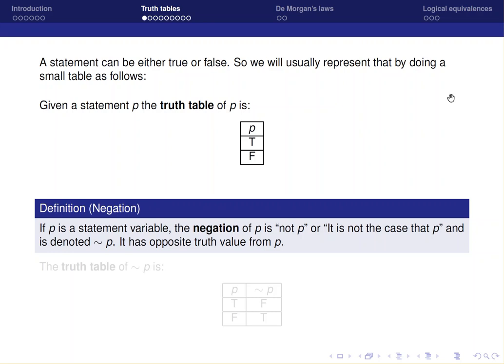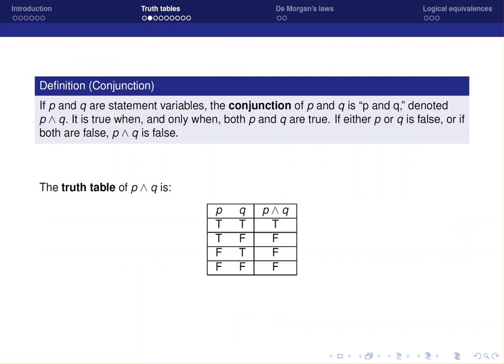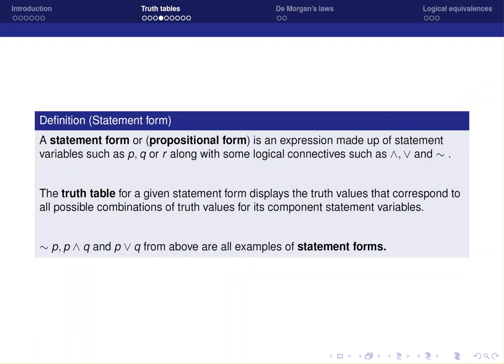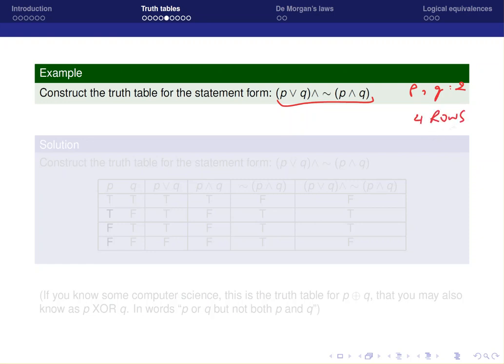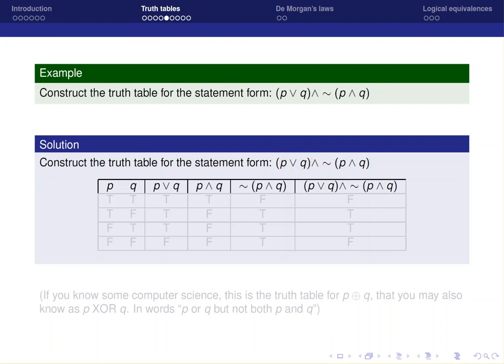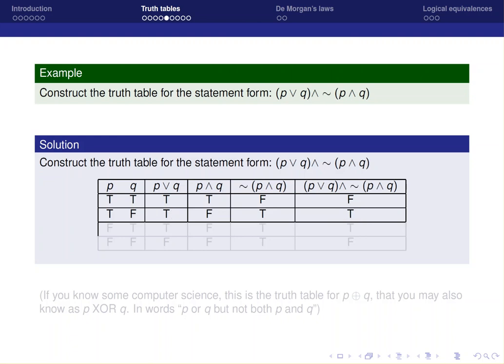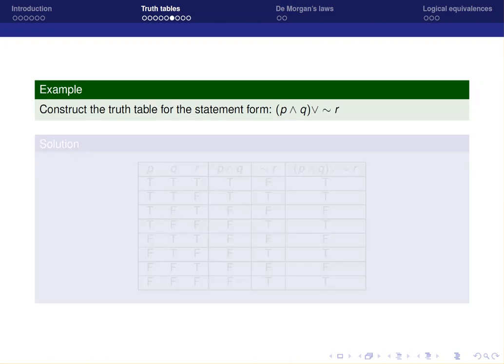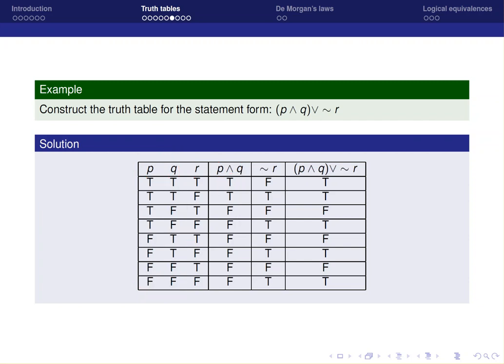Math 265 section 2.1 pt2